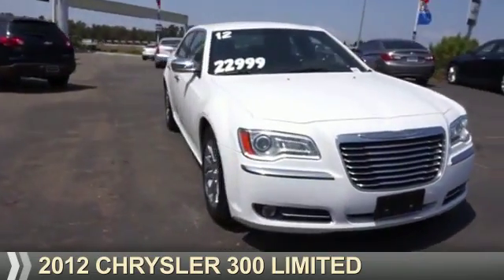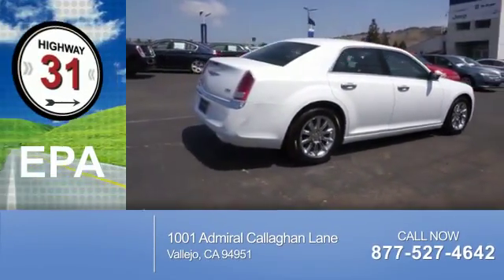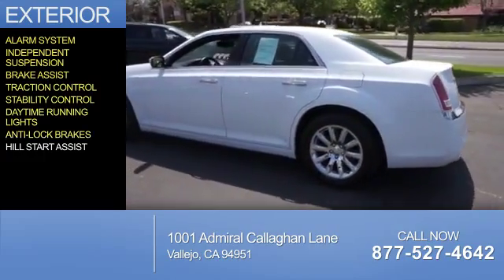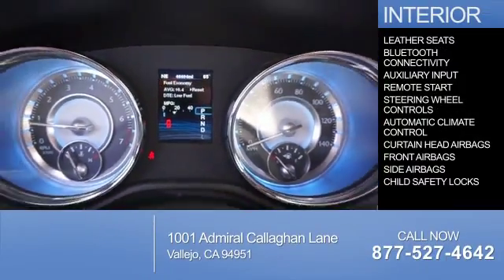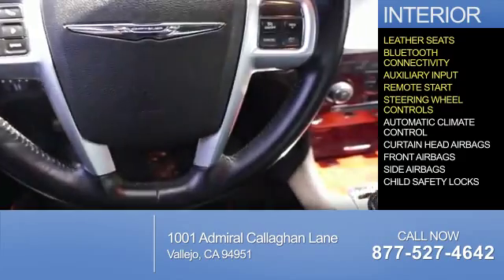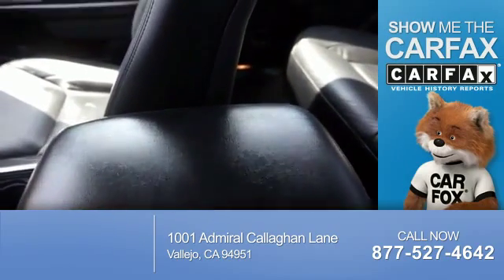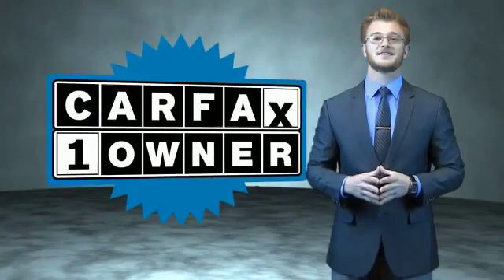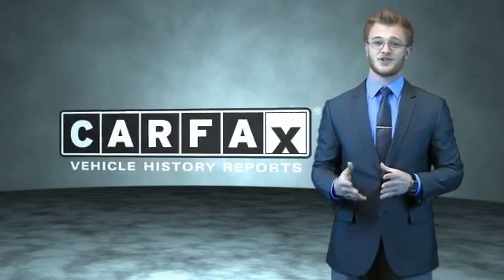2012 Chrysler 300 VPR6387 - Vallejo CA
Year: 2012
Make: Chrysler
Model: 300
Trim: Limited
Engine: 3.6 liter 6 cylinder RWD
Transmission: 8-Speed Automatic with E-Shifter
Color: White
Mileage: 46577
Address:
VIN:2C3CCACG8CH205640